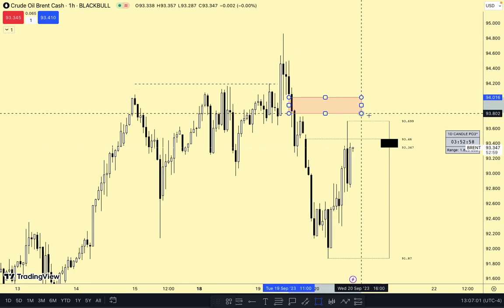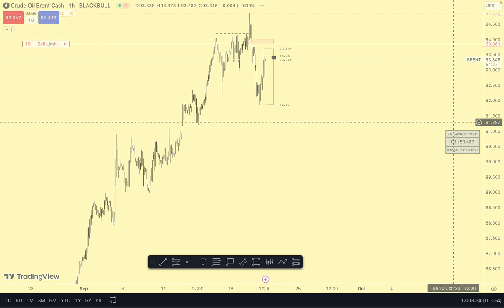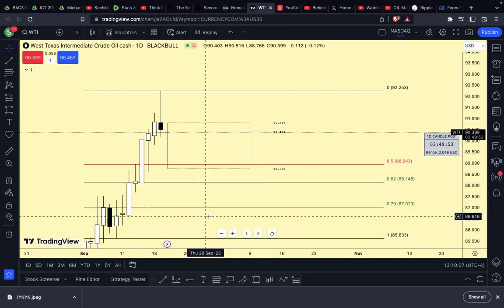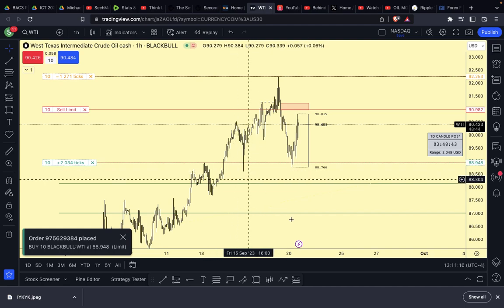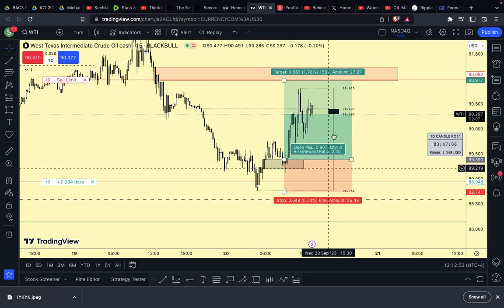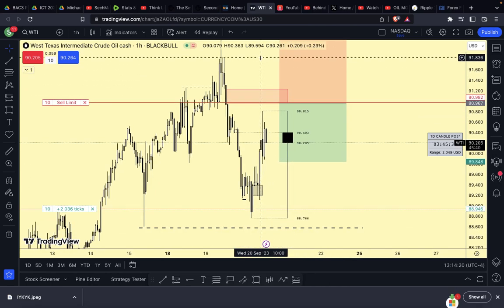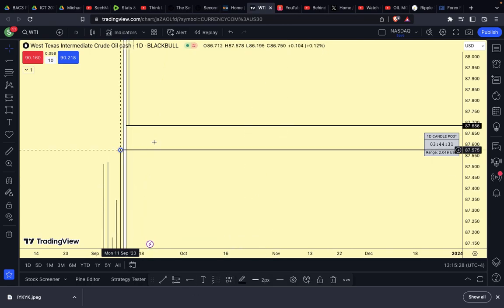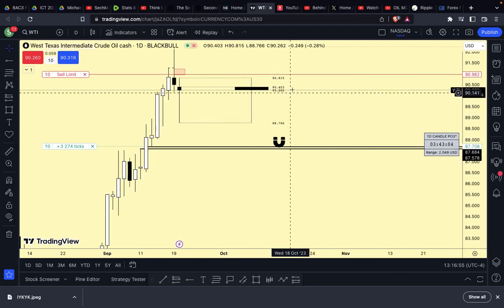OIL MONEY GANG EP1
Oil money.